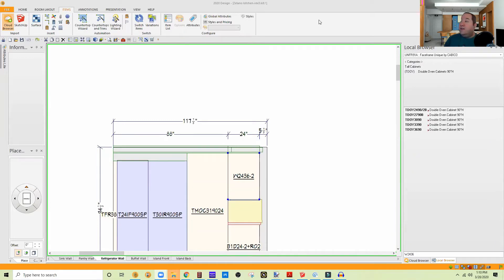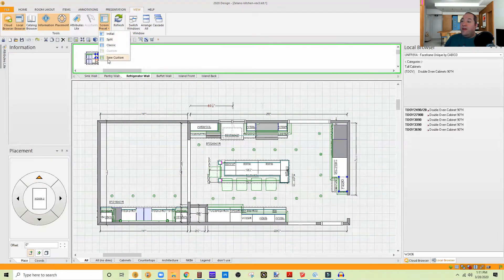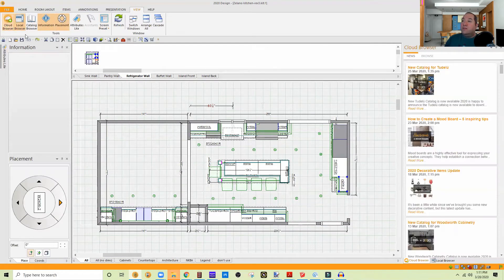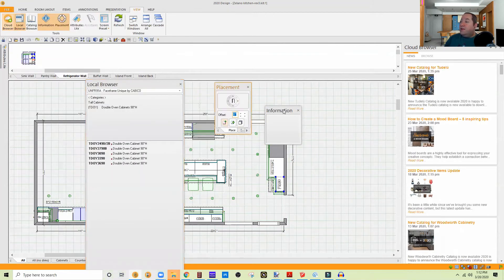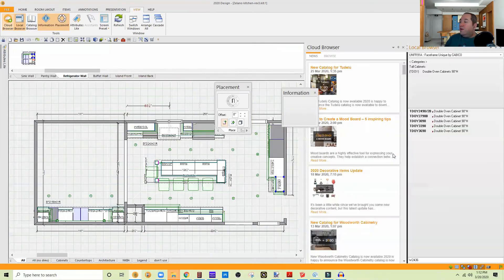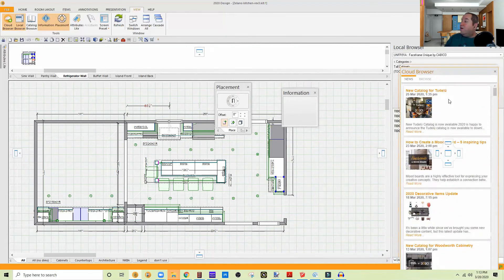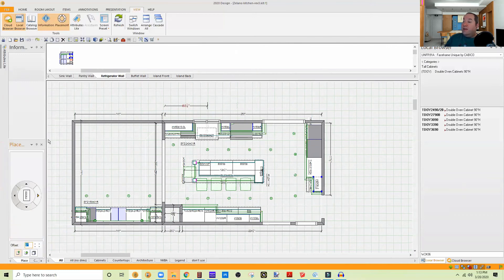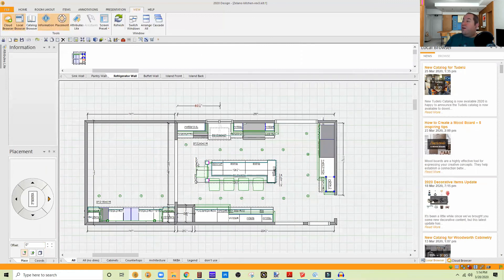Dockable Panes Quick Tip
Just a quick how-to on finding and moving your Information, PLacement, and Drag and Drop panes in 2020 Design V11 or 12

Advanced Presentation Manual that gives step-by-step instructions on how to use the Drawing Layout Tool: